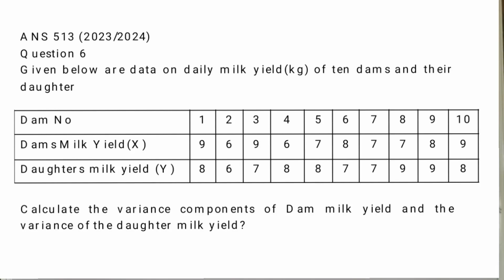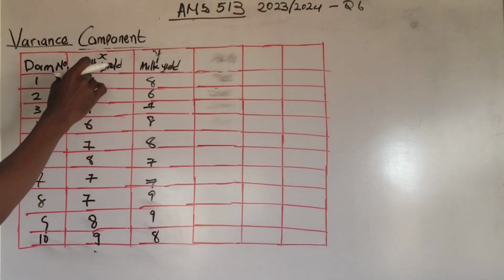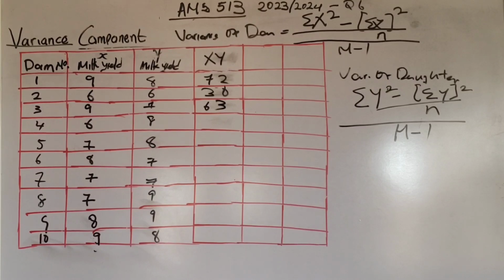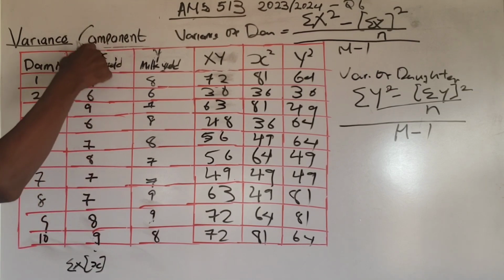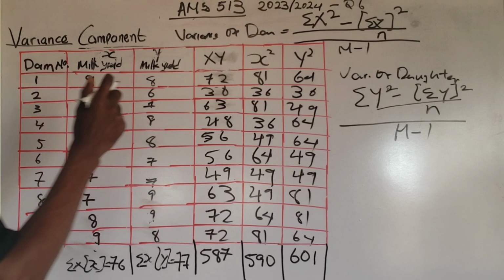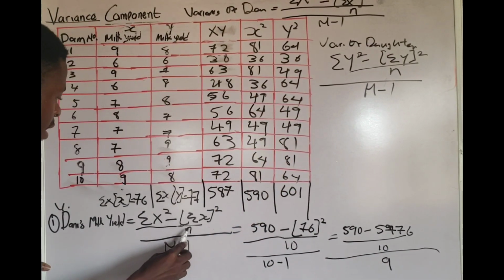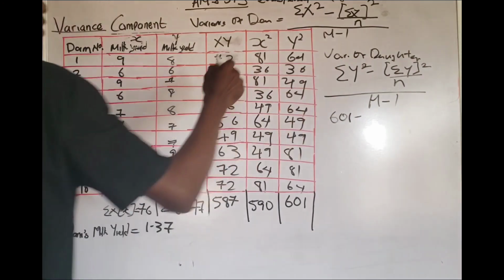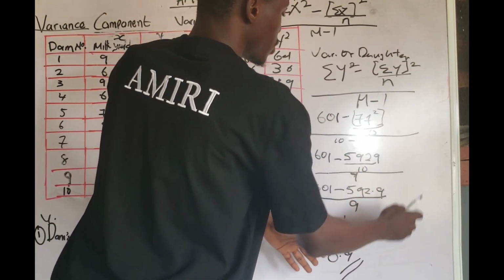Variance Component| How to Calculate Variance Component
In this video, you are going to learn how to solve question on variance Component